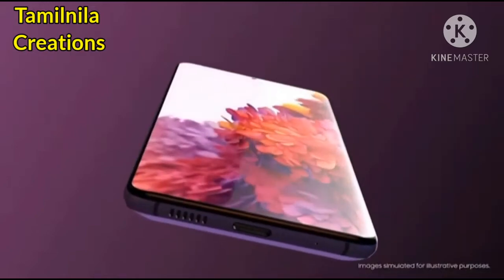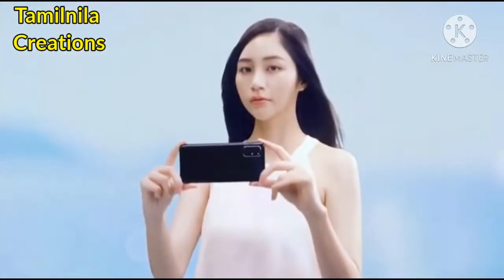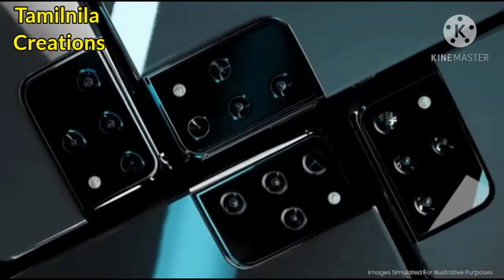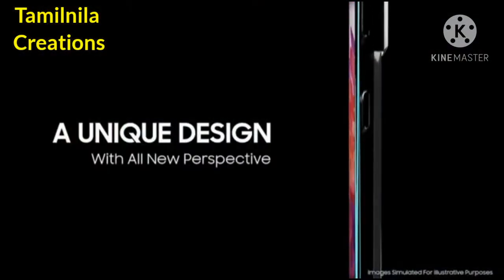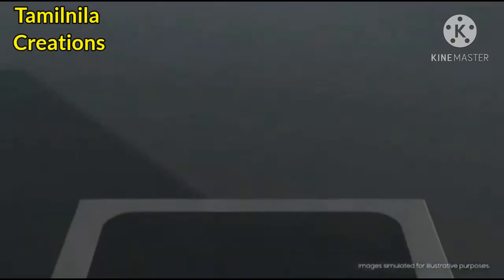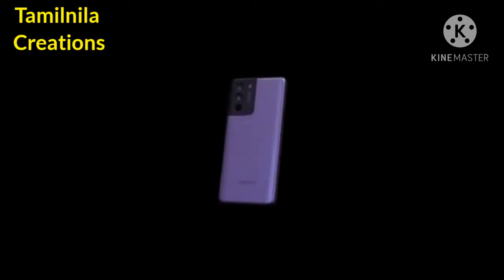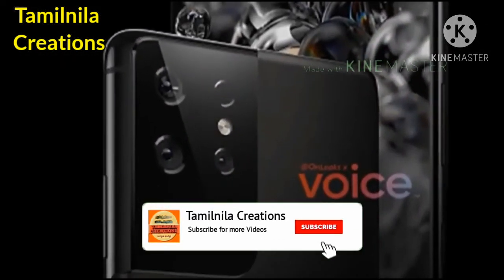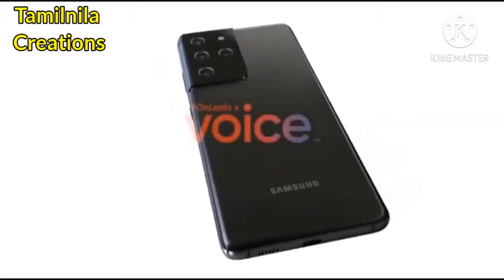Sansung Galaxy S21 Review l Newly launch 2021 l Samsung l Galaxy 21 l New look l Tamilnila Creations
Tamilnila creations

The samsung galaxy s21 is the upcoming flagship series from samsung and it looks incredible. This year again we get the samsung galaxy s21, the galaxy s21 plus & the galaxy s21 ultra. With the reveal of the samsung galaxy s21 today we go through the specs, design, launch date & price of the upcoming galaxy s21 series. We have the official trailer video & hands on unboxing review of the galaxy s21.